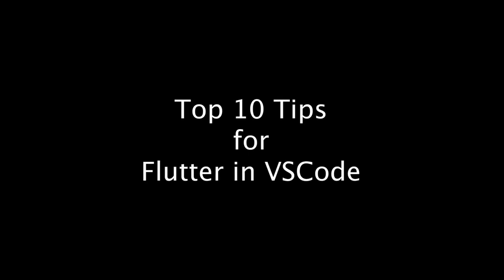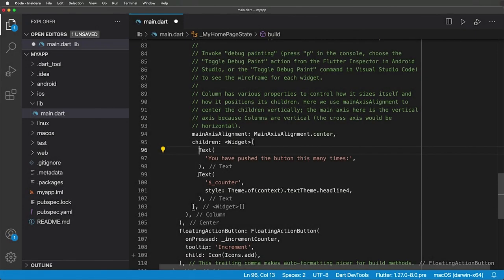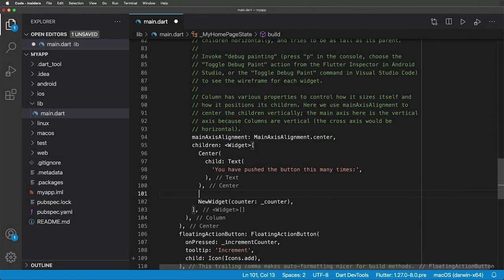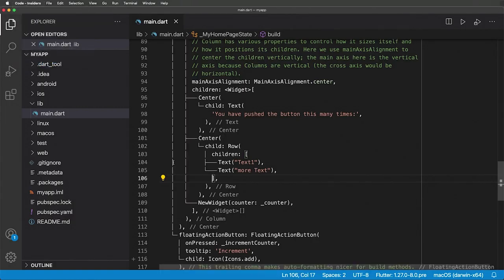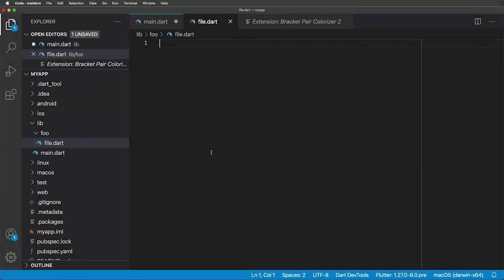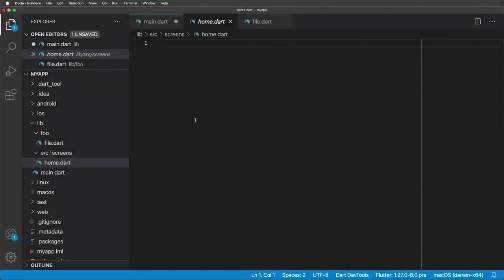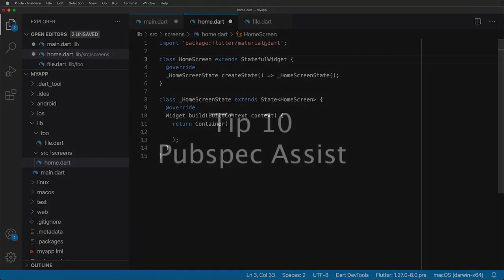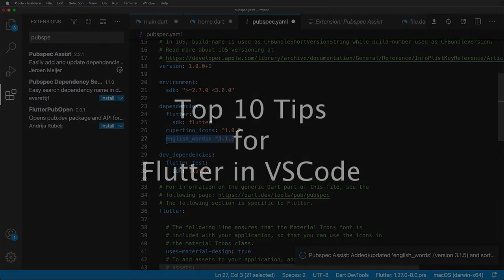Top 10 Tips for Flutter in VS Code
The 10 things Christopher uses daily when building Flutter apps in VS Code — starting with the right extensions,
  through hot reload shortcuts, widget inspector usage, and debugging tricks that actually save time. Practical, no
  fluff.

  Christopher Grant | Fractional CTO
  Originally published: February 2021